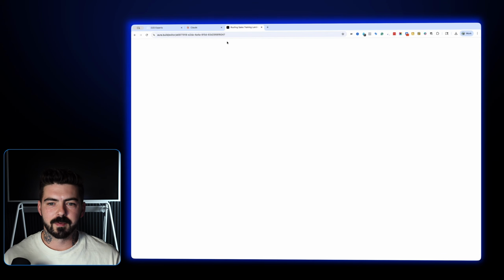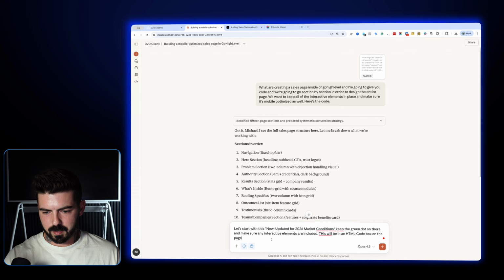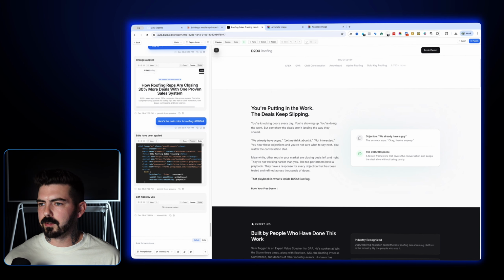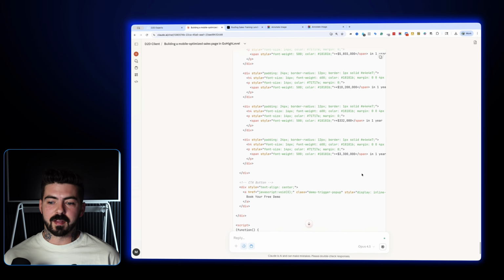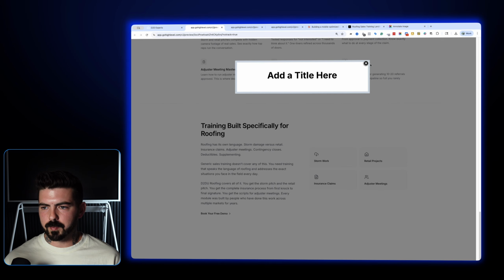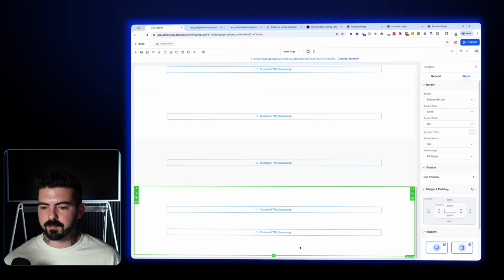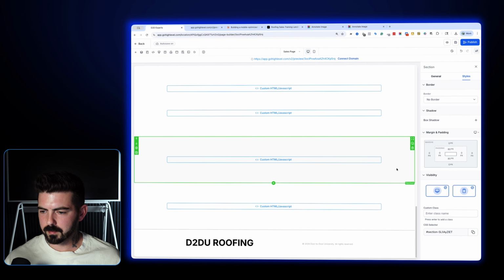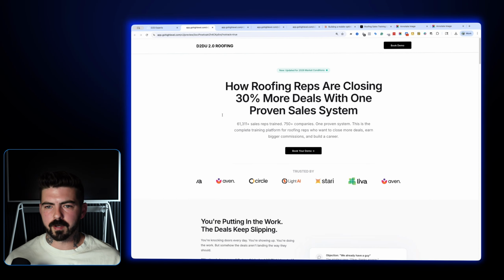Designing a page in GoHighLevel so fast it feels illegal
I designed a complete GoHighLevel sales page in 44 minutes using AI.

This video breaks down my exact workflow combining Aura Build and Claude to design high-converting pages at a pace that used to be impossible. You'll see the full process for a D2 DU 2.0 (Door to Door University) roofing industry sales page, from copy refinement through final typography adjustments.

The workflow centers on taking screenshots of each section from Aura Build and feeding them to Claude for HTML/CSS code generation. Claude handles the coding while I manage spacing, mobile optimization, and interactive elements like popup triggers. Once I dialed in this system, I was able to complete five to six pages in 48 hours while keeping the design quality high.

If you need help with copy, funnels, or page design, and apply for a gameplan call.

⏱️ TIMESTAMPS

0:00 Introduction

0:37 Writing and Refining Copy in Aura Build

2:32 Setting Up Claude for Section-by-Section Code Generation

4:11 Building Headers, Navigation, and Buttons

6:48 Creating Hero Sections with HTML Code Blocks

10:08 Adding Logo Showcases and Section Dividers

13:00 Working with CSS Backgrounds and Dual Code Elements

16:00 Making Buttons Trigger Popups in GoHighLevel

19:18 Building Out the Core Page Sections

27:00 Reorganizing Page Structure on the Fly

32:00 Centering FAQ Sections and Headlines

36:00 Final Section and Footer Build

38:00 Typography and Spacing Refinements

44:00 Final Page Review

🔗 LINKS